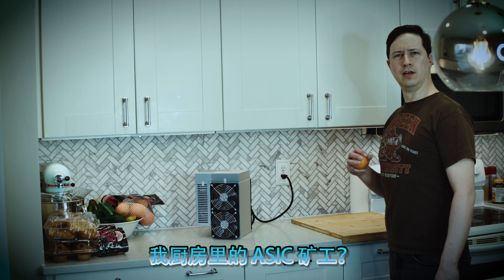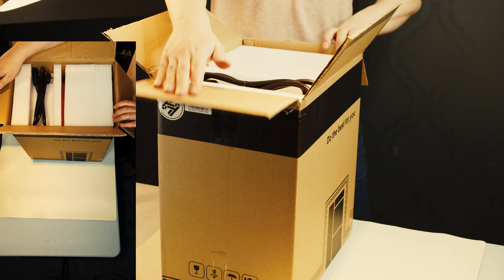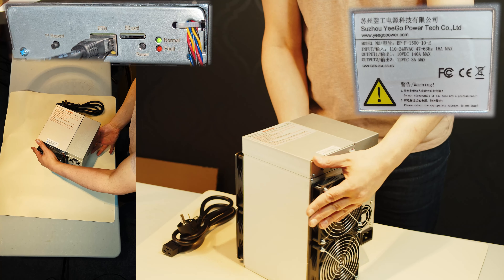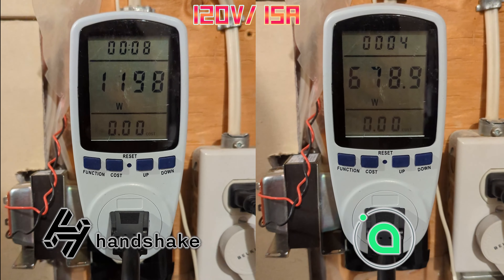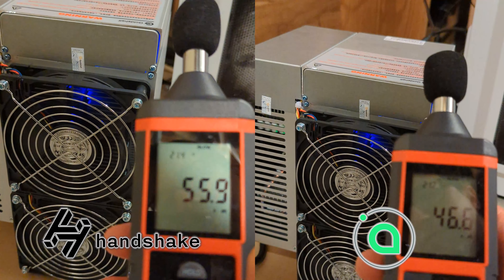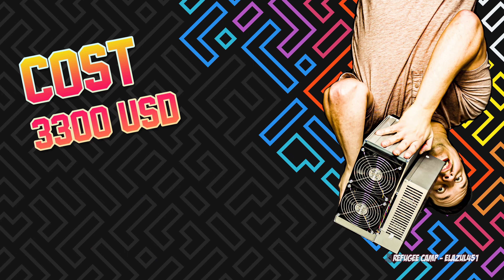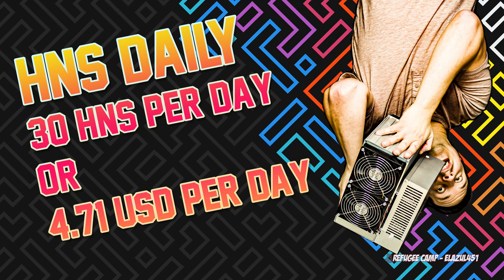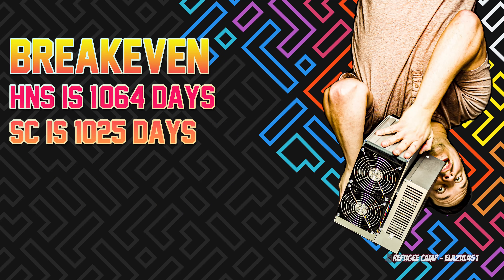Goldshell HS-Lite ASIC - Unboxing & First Impressions | Temps, Noise, Power, Specs & More!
UPDATE: Goldshell has dropped the price to $2200, so the ROI is currently about 2/3rds of previous.

Video includes all the numbers and stats you could hope for! So many numbers! Close ups of the labels as well! Wow!